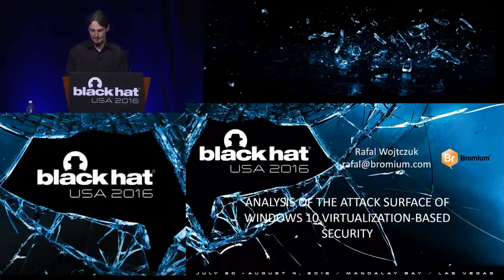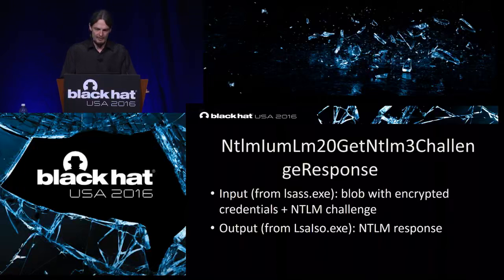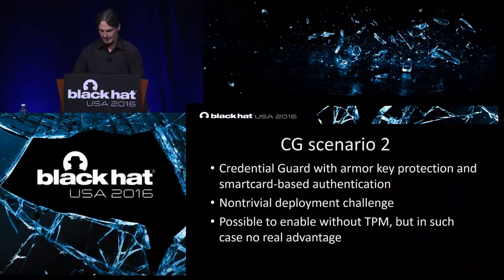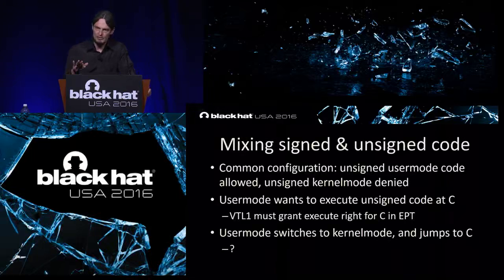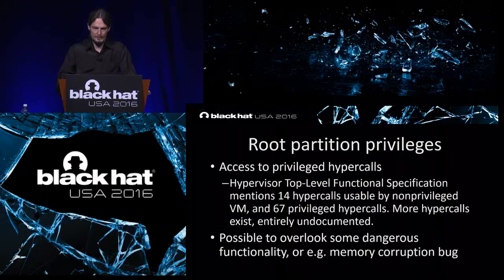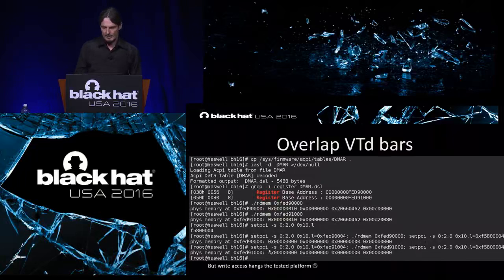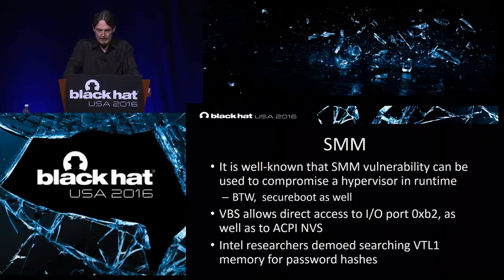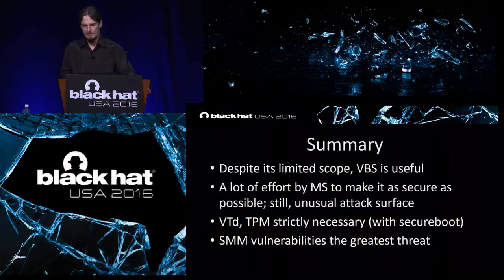Analysis of the Attack Surface of Windows 10 Virtualization Based Security